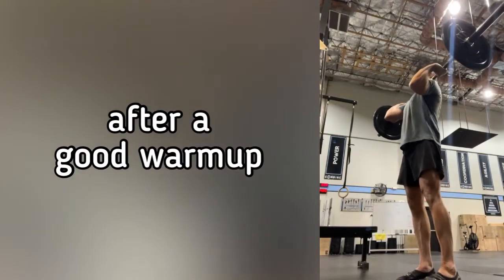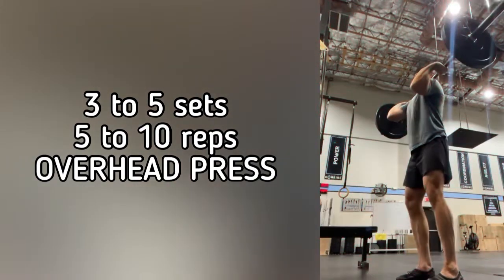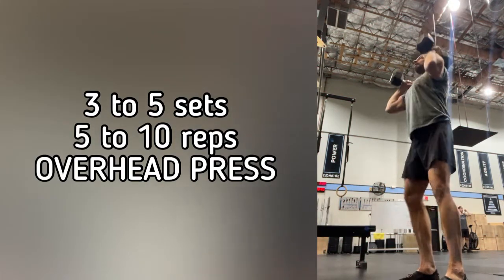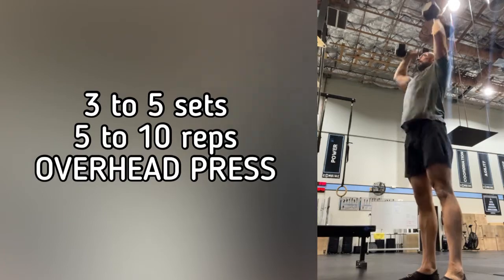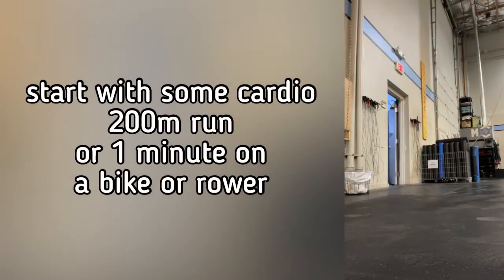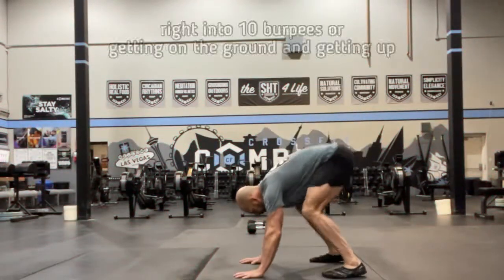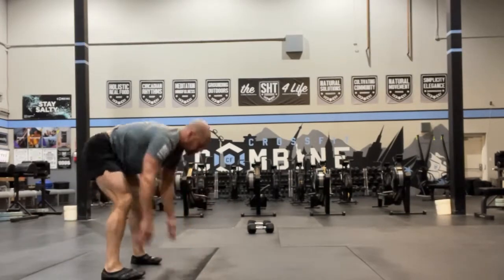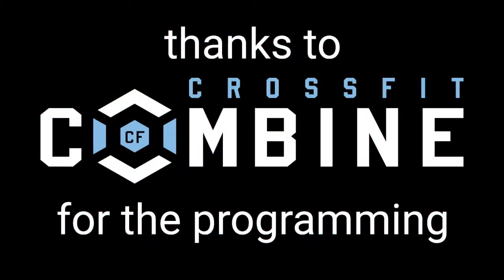OVERHEAD PRESSES and Burpees | Workout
we have a ton of these workouts PLUS real food nutrition info and sleep and mindfulness and a GREAT group of people all

1) Start with a solid warmup.
Before starting a workout, check this list:

temperature elevated (literally feeling warmer)
respiration and heart rate increased
body feels loose and limber
joints feel fluid, not stiff and creaky
mentally focused on the task at hand
You can do this with a simple top-down movement session, a brisk walk, or anything else that will do the job.

2) Strength skill = OVERHEAD PRESSES
3 to 5 sets of 5 to 10 reps of your version of an overhead press.

you can use a barbell.
you can use 2 dumbells.
you can do a strict press, or you can incorporate a small dip.
at the top of each press, hold and squeeze maintaining control with your elbows locked out.

3) "The Workout"
3 rounds or as many rounds as you can get in 10 minutes.
200m run, or 1min of any form of cardio.
10 overhead presses (light).
10 burpees or get on the ground and get up.